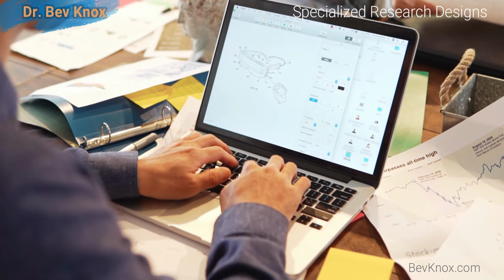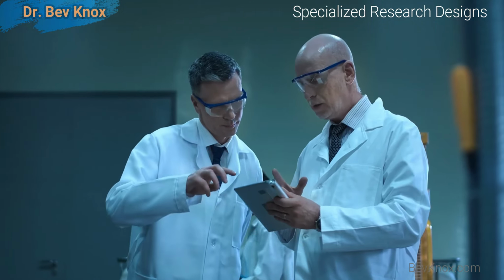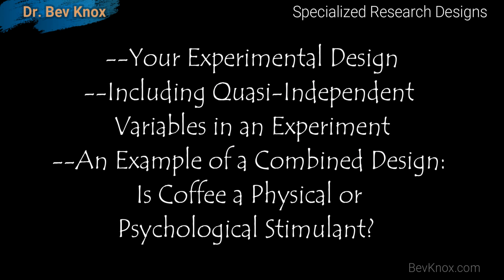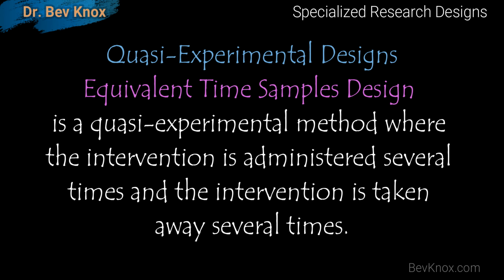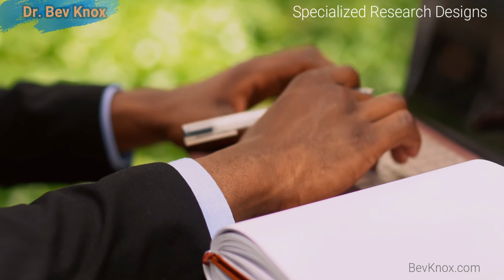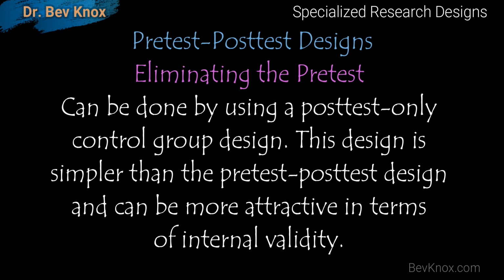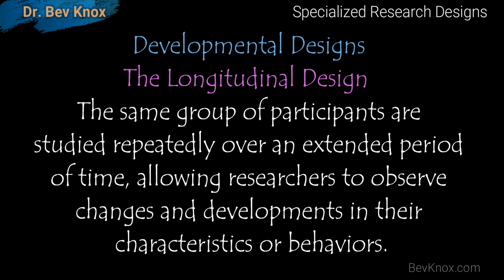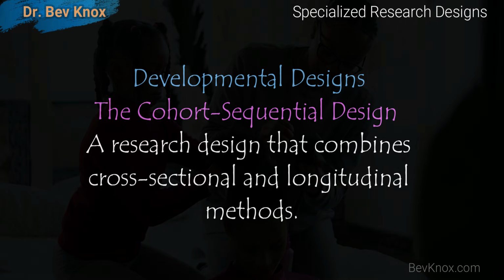Specialized Research Designs Explained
In this lecture, we will review Using Specialized Research Designs.

Specialized Research Designs provide alternatives to conventional designs (nonexperimental or experimental), when conventional designs do not meet the needs of the research being explored.

Specialized research designs refer to specific types of research methodologies tailored to investigate particular phenomena in depth, often involving unique data collection methods or specific populations.